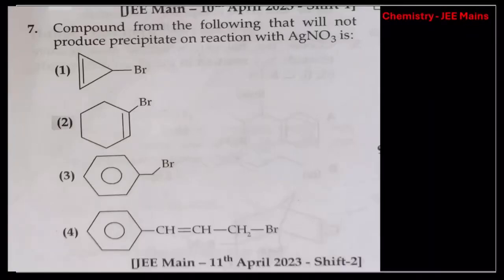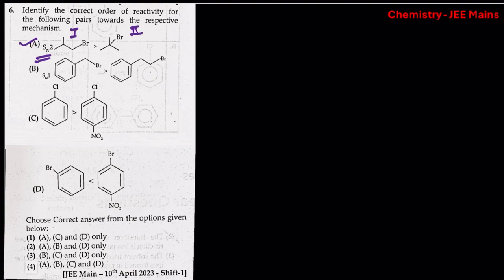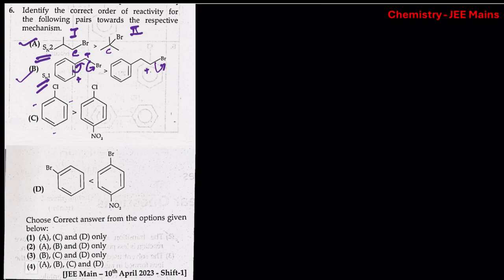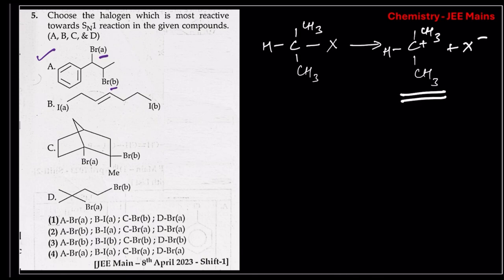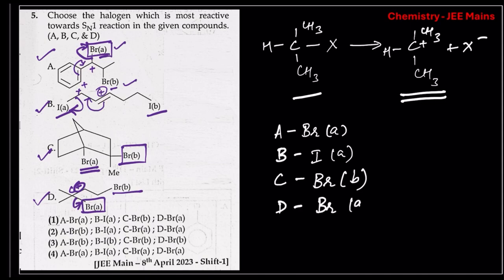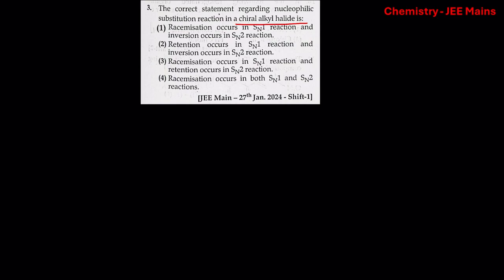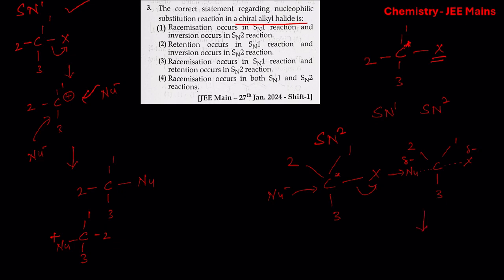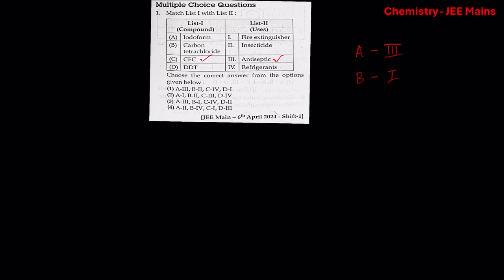jee iit alkylhalides chemistry pyq…………set1